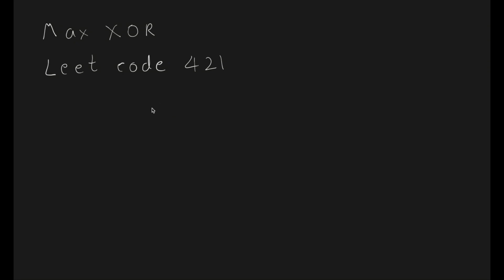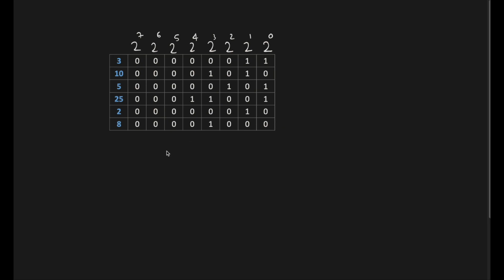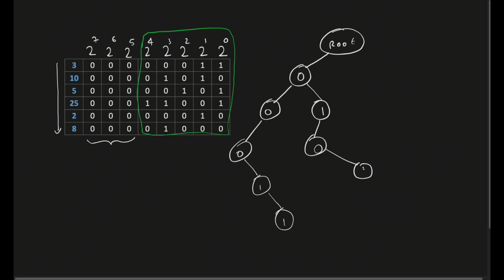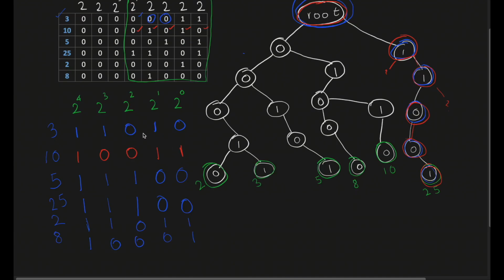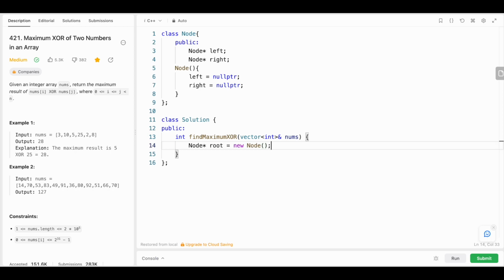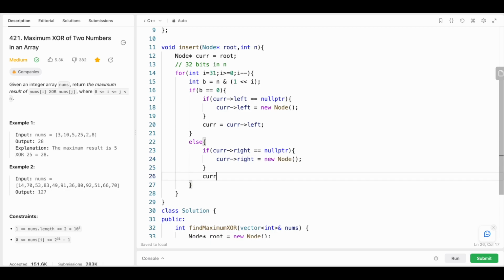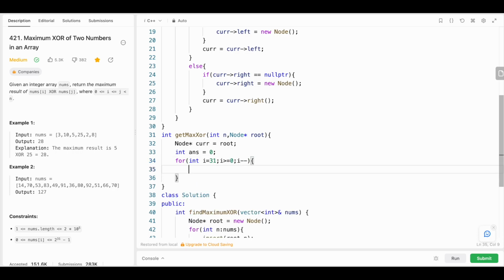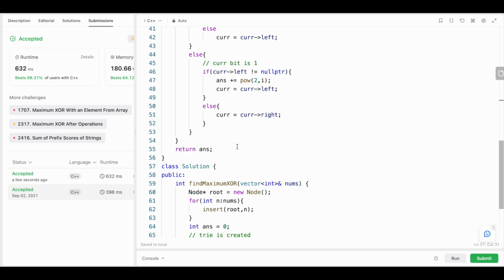Max Xor Leetcode 421. Trie based solution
Understanding what is XOR. How is trie used to find max xor of two numbers.  Code is implemented in C++. Introduction to Trie video

00:00 Introduction of XOR
01:53 Understanding the question
02:30 n^2 Solution
03:05 How to optimize
04:30 Trie insertion
06:20 Find Max for each Number
09:29 Time Complexity
10:13 Code Along